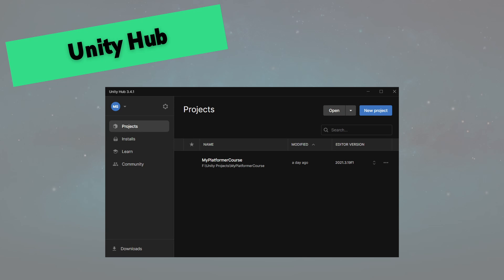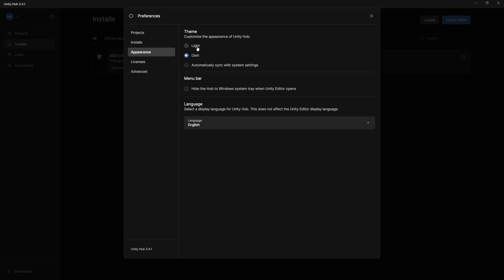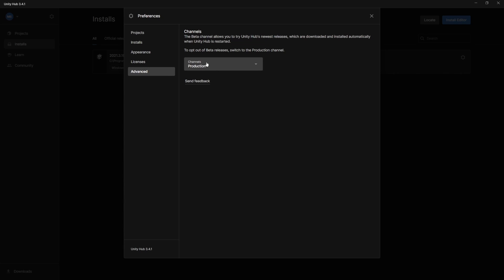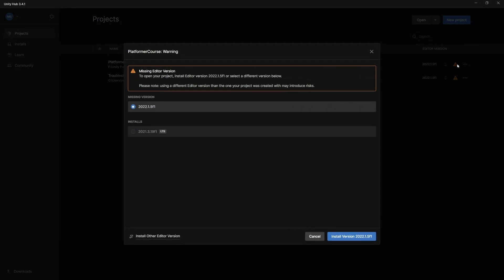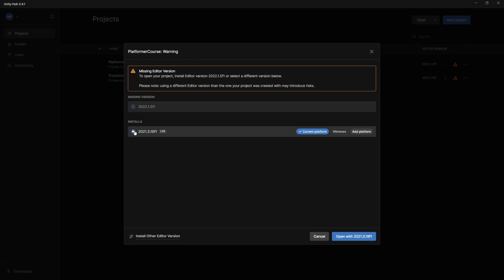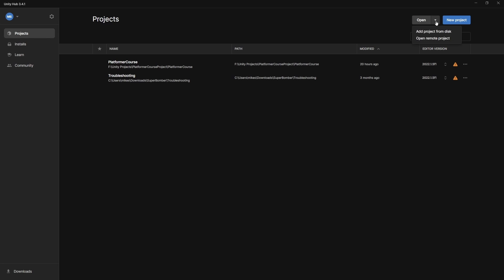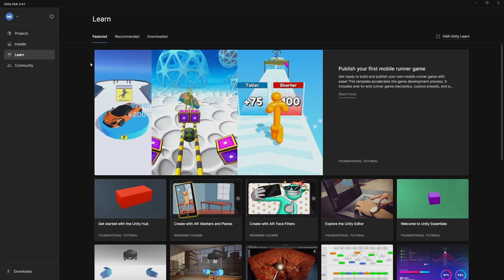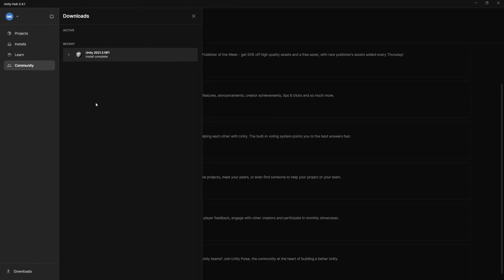Unity for Beginners - 005 - Unity Hub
In this video we go over what the Unity Hub is and how to use it to manage our versions installed as well as Projects.

Please leave any feedback or suggestions for things you would like to see added to the course as we progress.